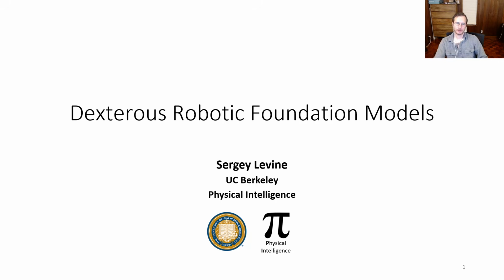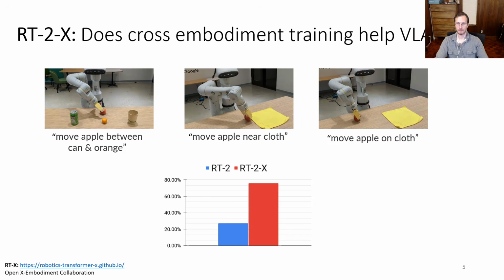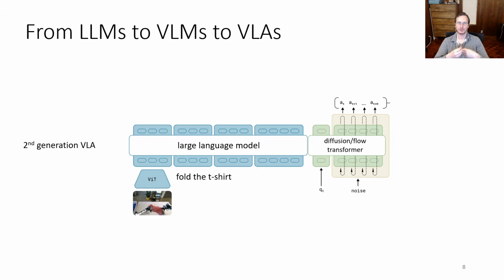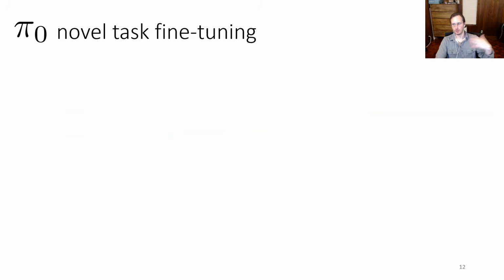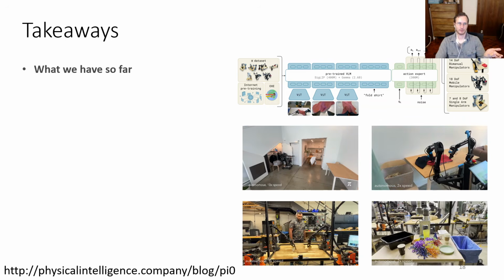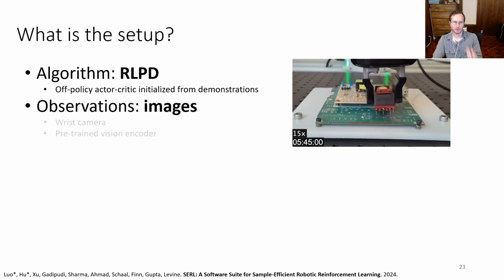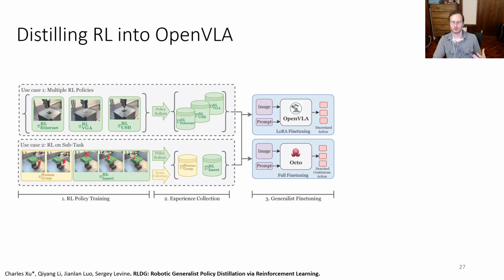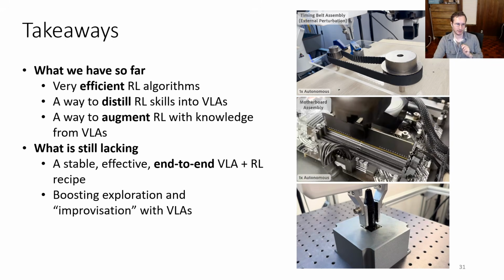Dexterous Robotic Foundation Models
Presentation by Sergey Levine on dexterous robotic foundation models.